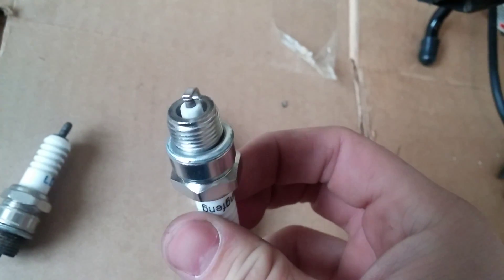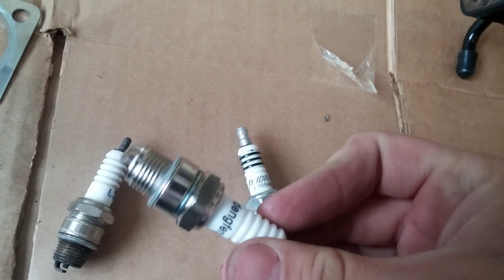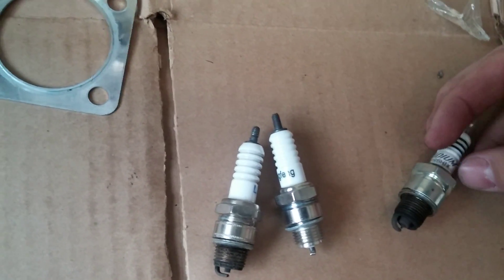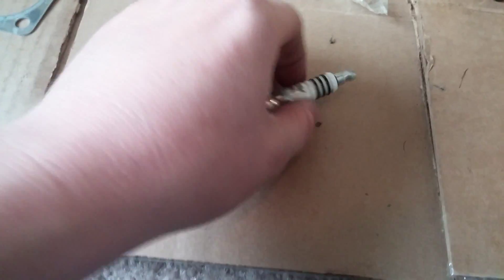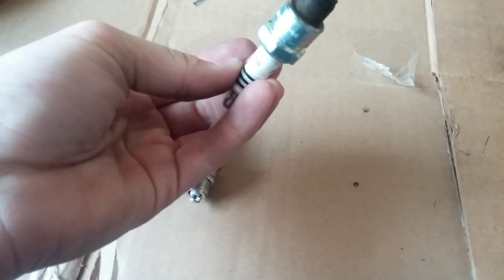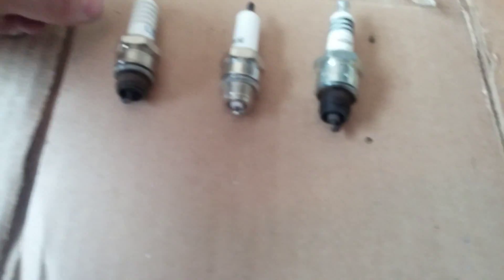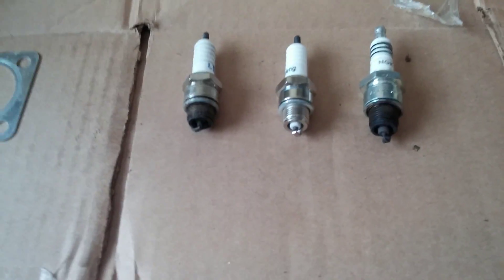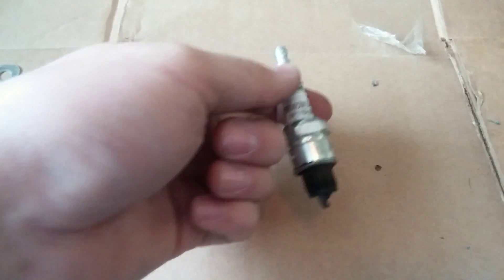Upgrading your spark plug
Upgrading your spark plug can be an awesome upgrade in most motors. Cheap spark plugs don't have longevity of good quality spark plugs and don't have as great of a spark characteristic of quality spark plugs.